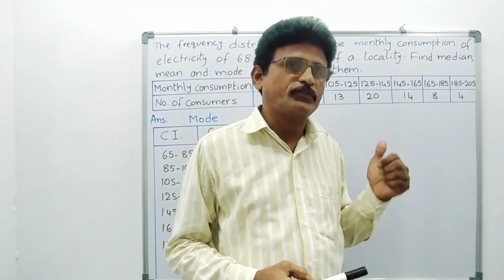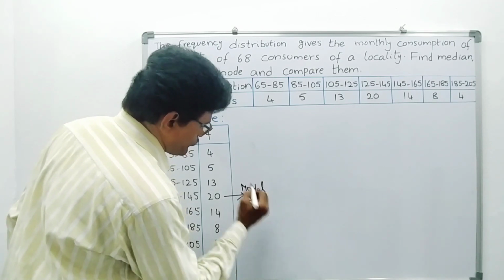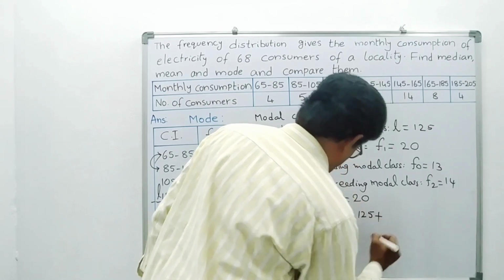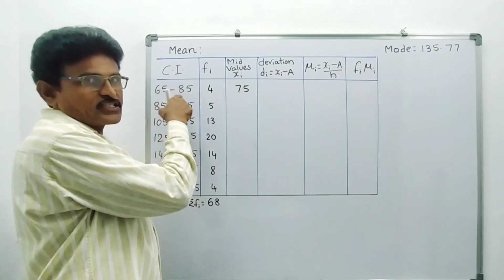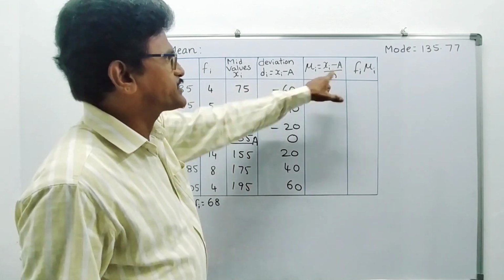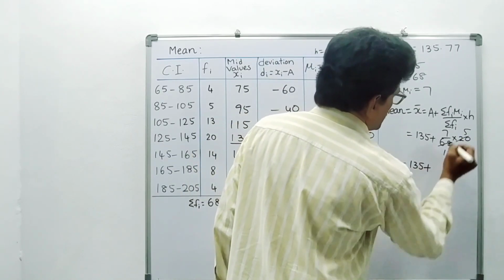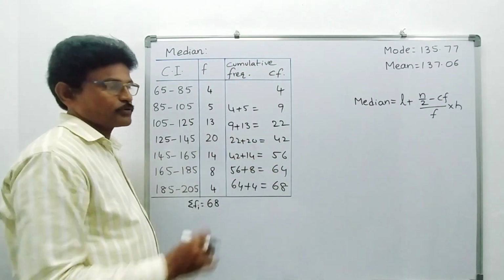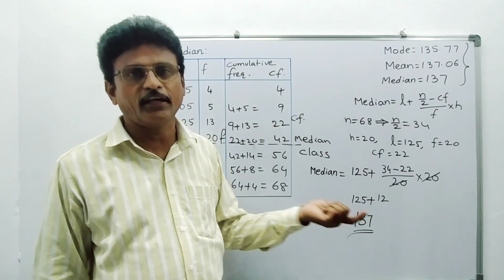STATISTICS | class : 10 | video : 5 | Mean,Median,Mode for single problem